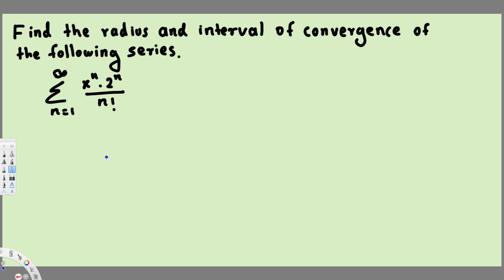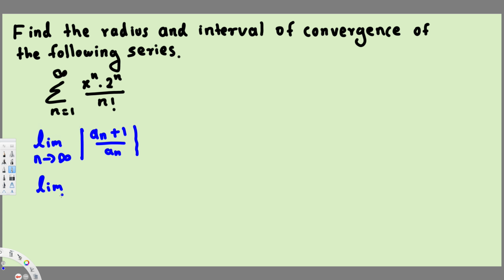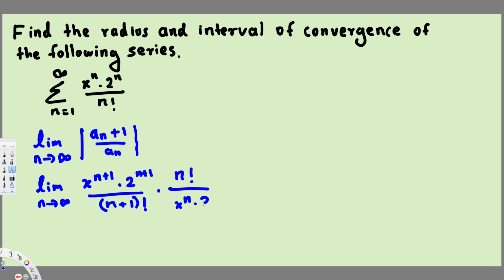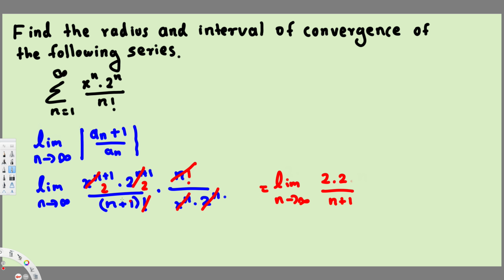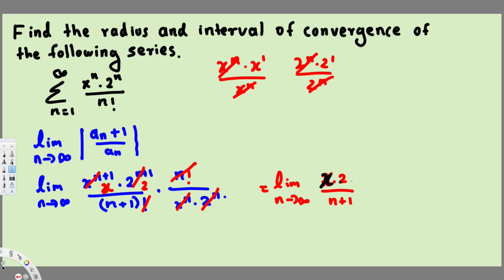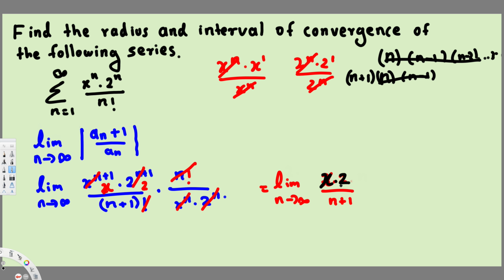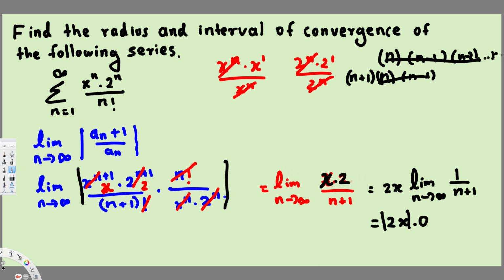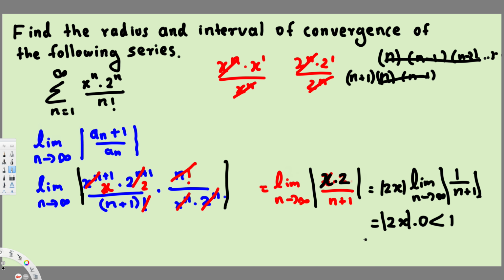Interval and Radius of Convergence for a Series, Ex 1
This video provides a step-by-step solution to finding the interval and radius of convergence for a given series, exemplified in Example 1. The explanation covers the fundamental concepts of series convergence, including the ratio test and the root test, to determine the interval of convergence. By watching this video, viewers will gain a deeper understanding of how to apply these tests to find the radius of convergence and the interval of convergence for various series, enhancing their problem-solving skills in calculus and analysis. The video is designed for students of calculus, mathematical analysis, and related fields, aiming to clarify complex concepts through clear, concise examples.